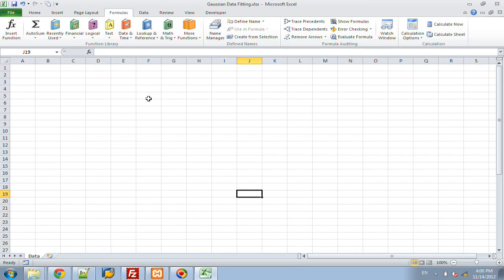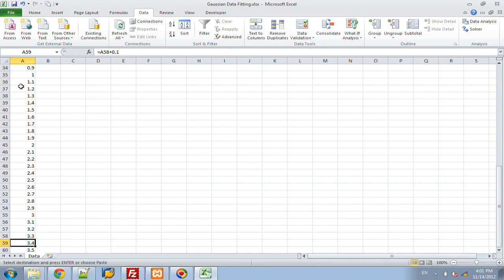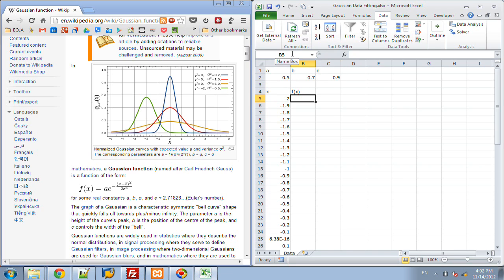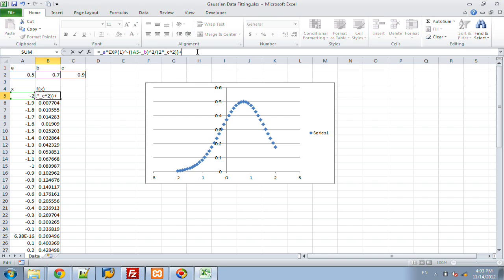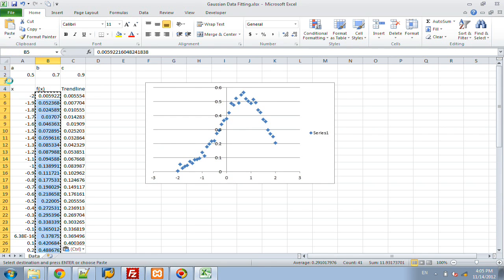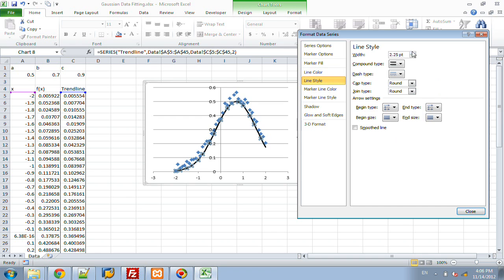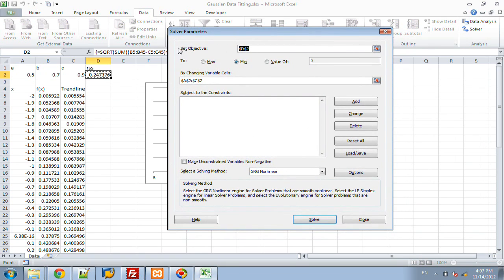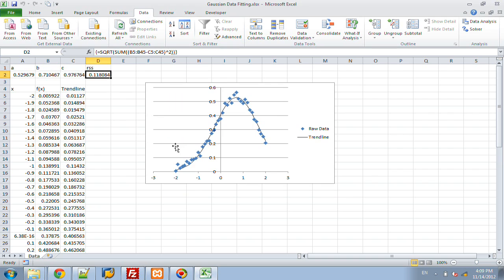Excel - Fitting Data to Curve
Part of the Advanced Excel training series which covers how to find the best fit curve for a given set of data. This example uses Excel's Solver Add-in to mimic Excel's trend line using a Gaussian curve.

The completed example file can be found below.  Please note that this will not match EXACTLY to the video because the RAND() function provided a different "raw data" set for the following file.  You can use this file to check your work.